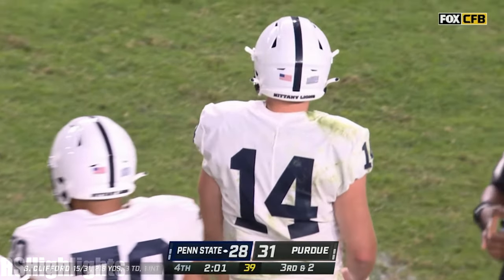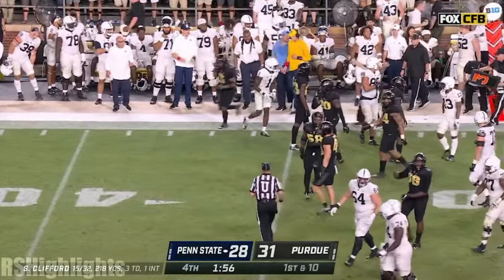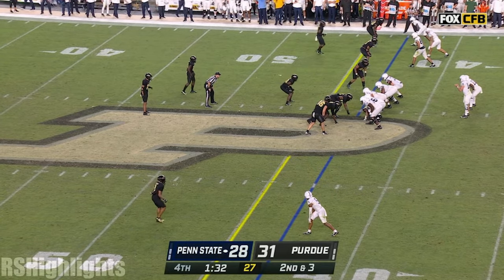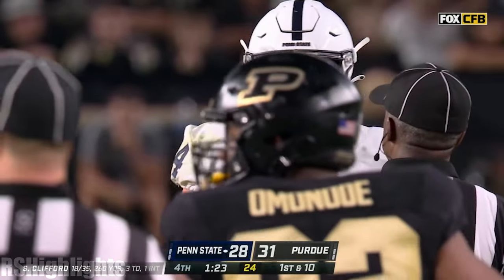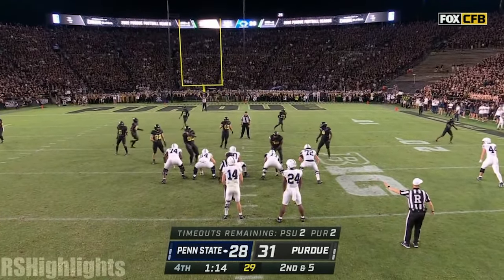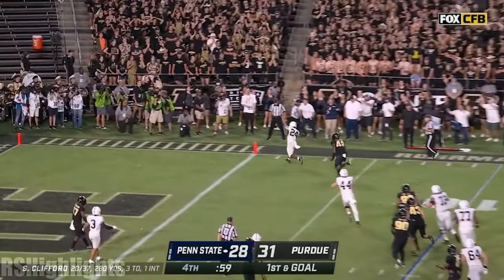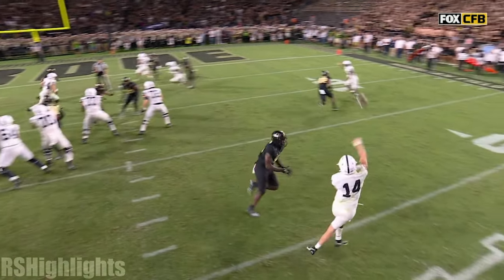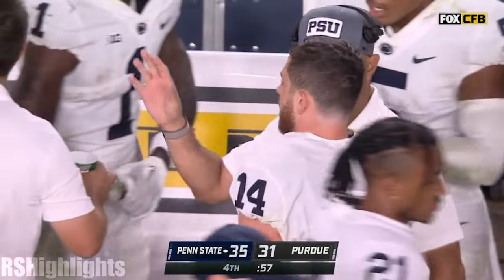Penn State game winning drive vs Purdue 2022 College Football